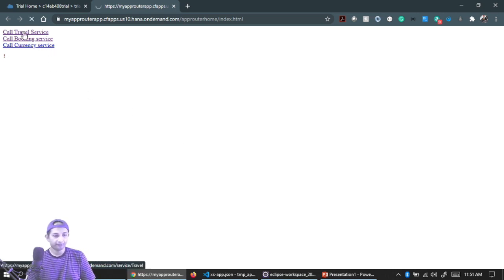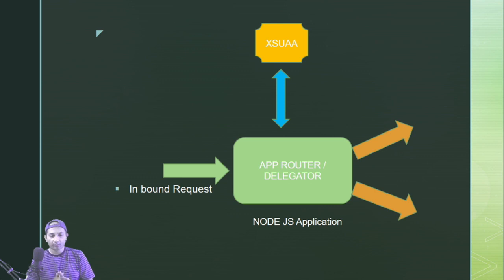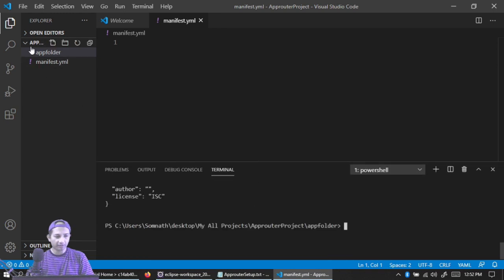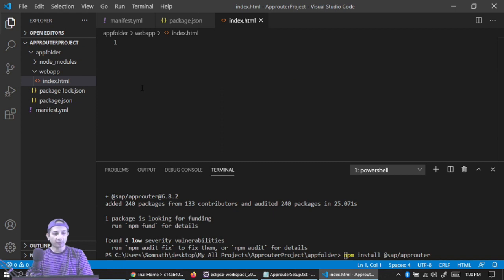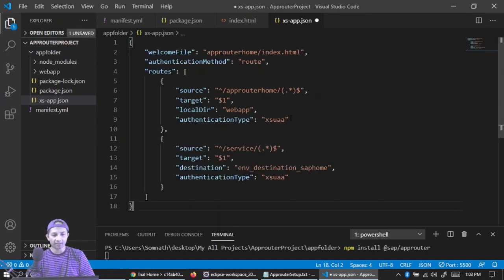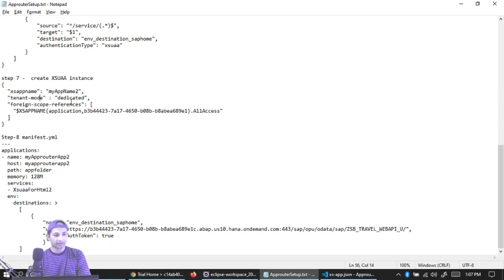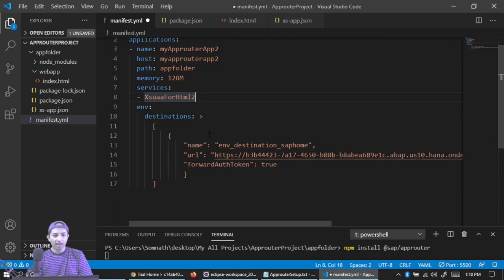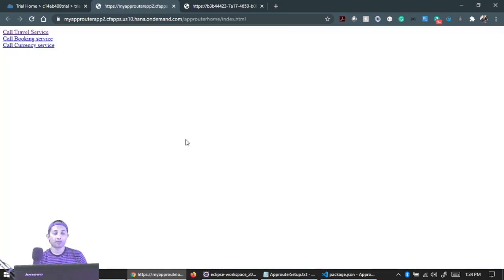ABAP on Cloud APPROUTER | Part 9 | How to build a web application using RESTFUL ABAP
ABAP on Cloud APPROUTER | Part 8 | 2020
How to build a web application using RESTFUL ABAP
An in-depth conceptual jump starts with frontend development while using APPROUTER to integrate the frontend application with backend service.
A detailed configuration and setup explained!